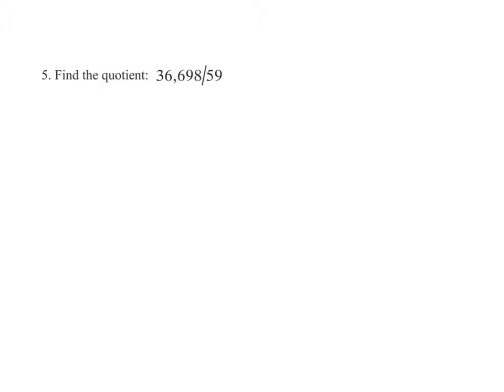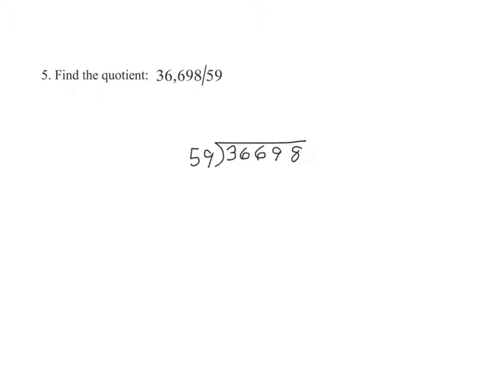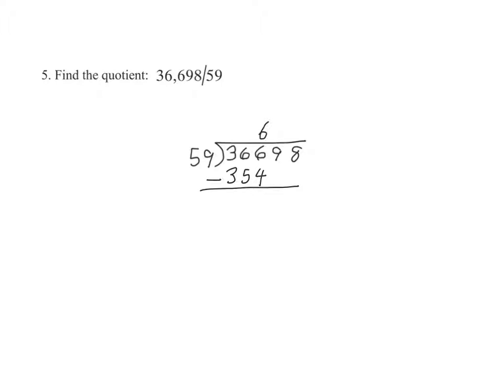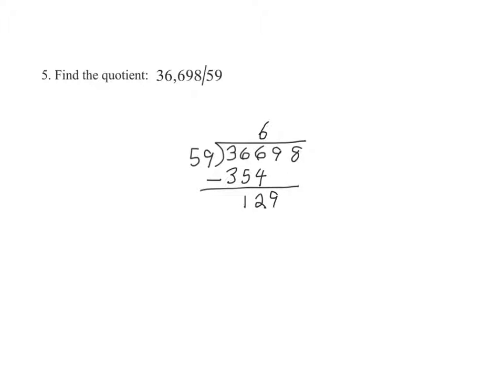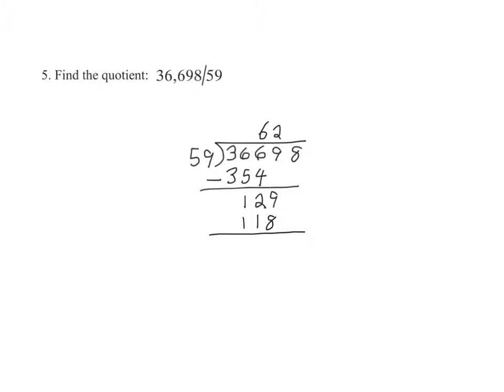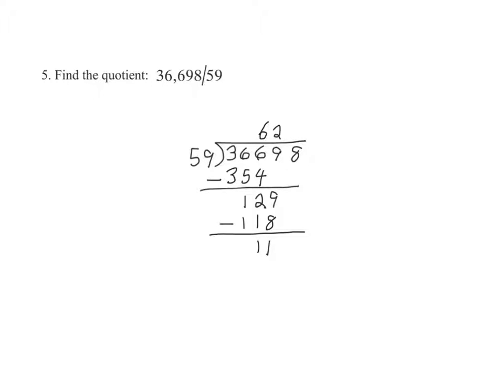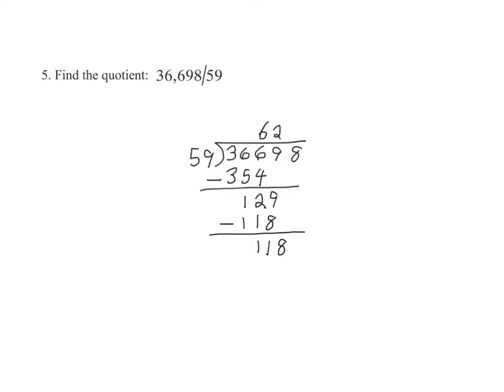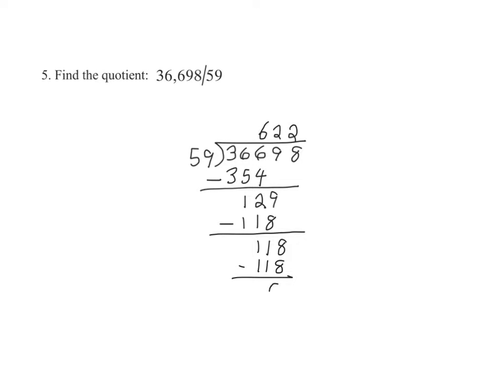Adam ch1 page 35 ex5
Module 1 whole number